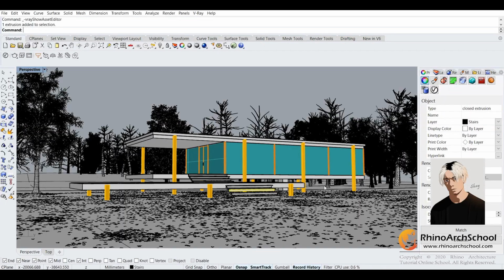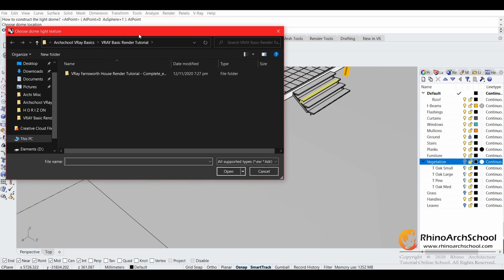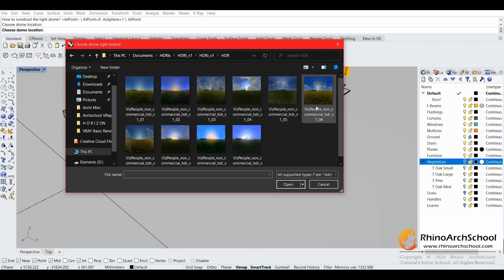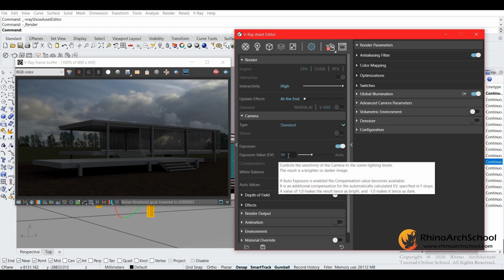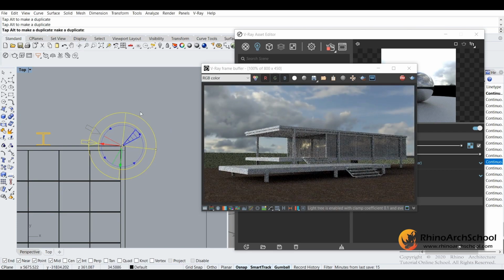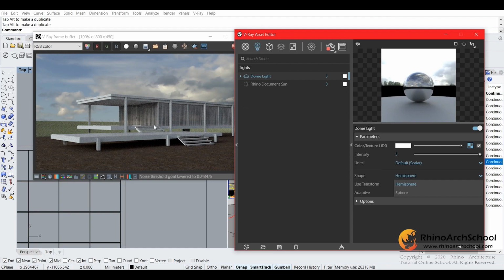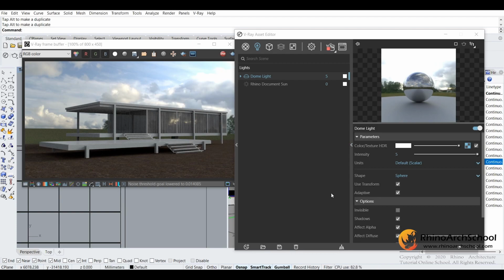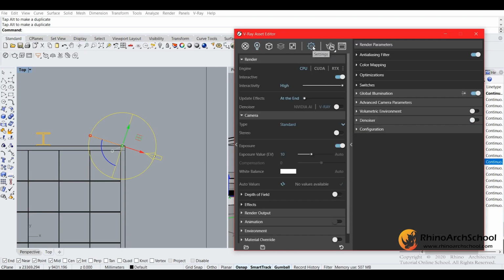RhinoArchSchool - V-Ray for Rhino Rendering Tutorials from Beginner to Advanced 2023 - 49